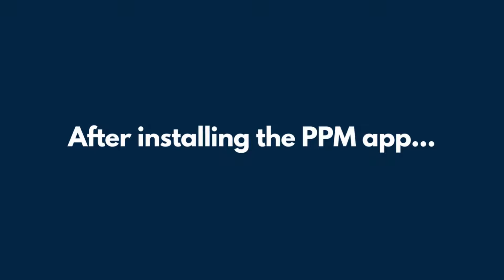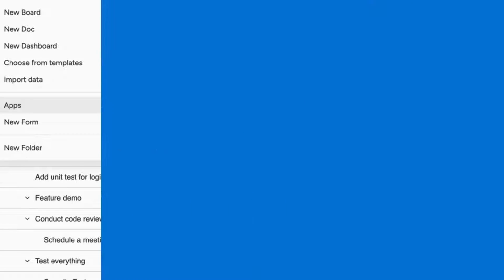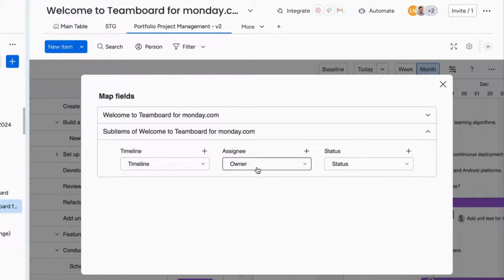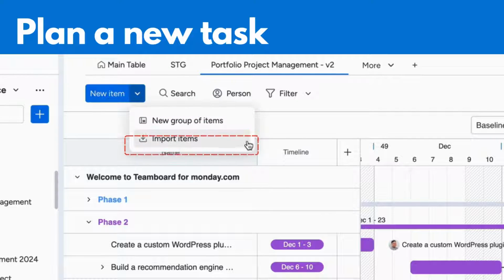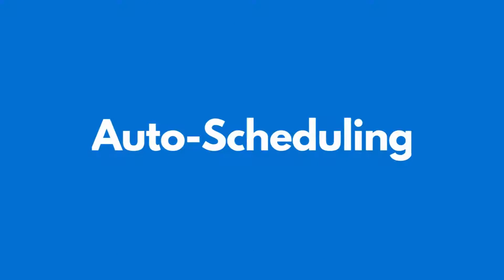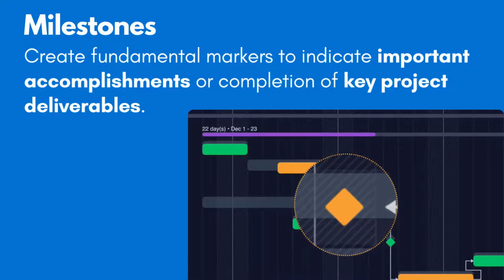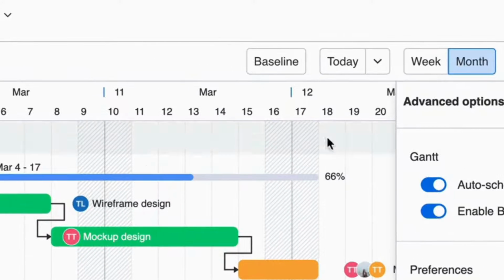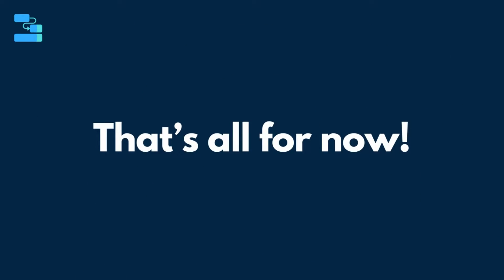DEMO VIDEO | Project Portfolio Management for monday.com | Gantt chart PPM tool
This is the demo video to show you how to use our PPM for Monday.com with the Advanced Gantt chart feature!

Discover how the Project can transform your project planning and tracking.

Subscribe to our channel for more tutorials, tips, and insights to help you get the most out of monday.com. Comment below if you have any questions or share your experiences with the Gantt Chart Tool.